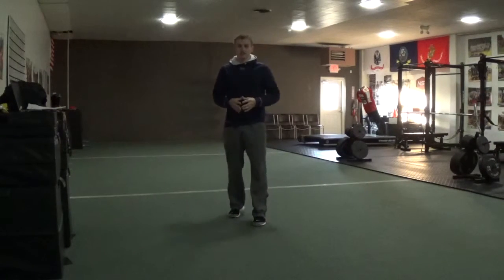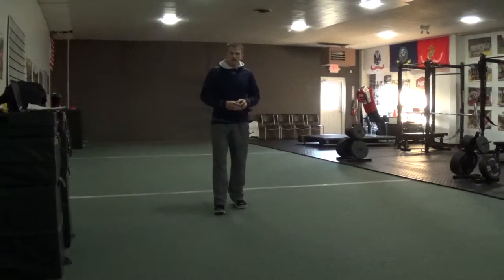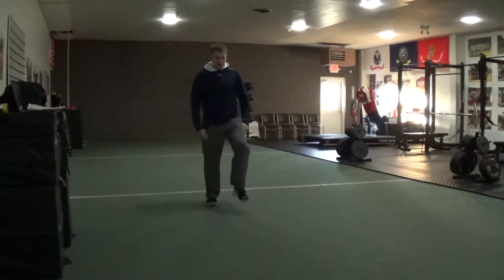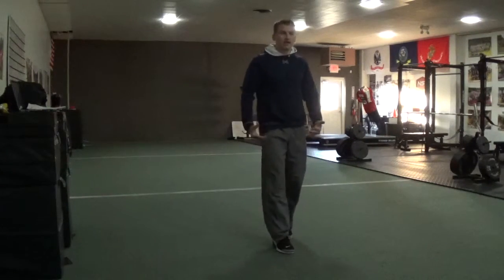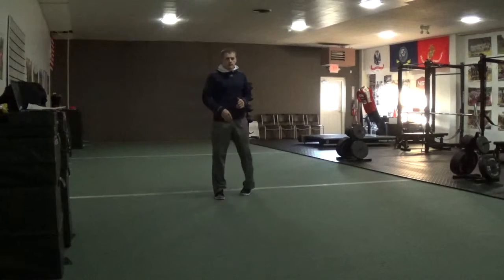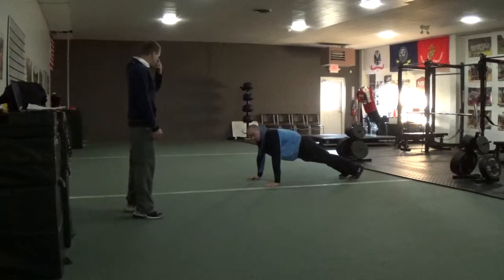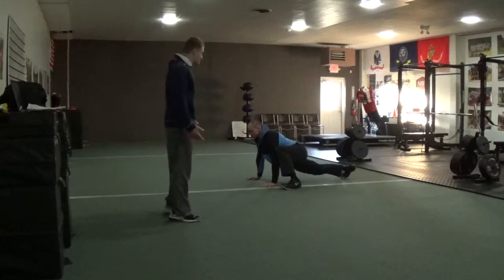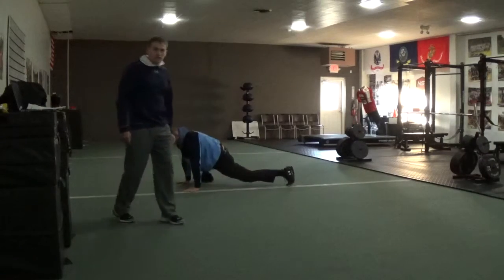Spider-Man Technique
Mobility Exercise